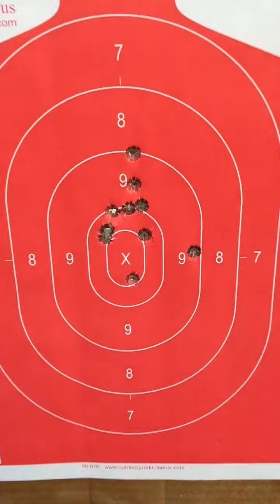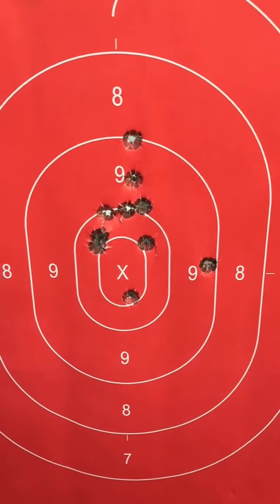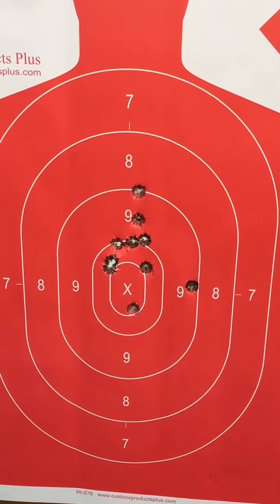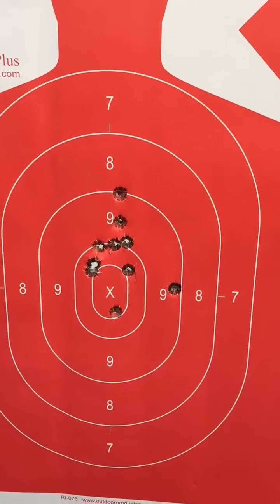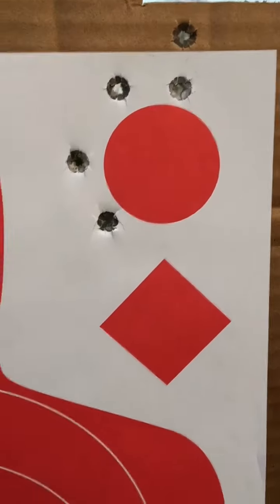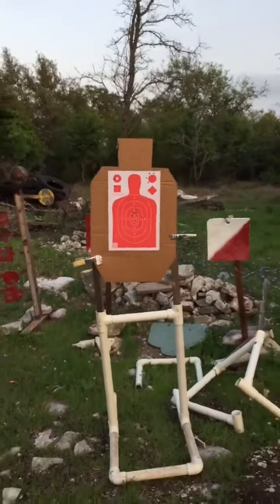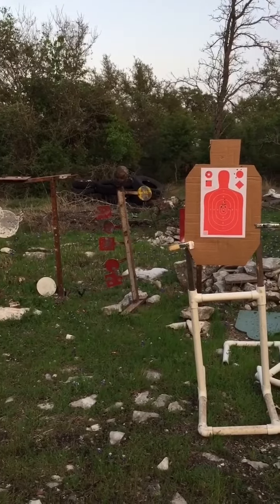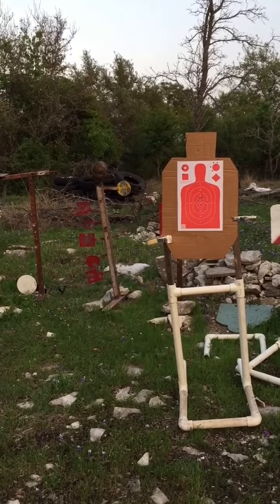CZ75 Tactical Sport 9mm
First time firing the Tactical Sport Orange, Single action. Trigger pull at 2 pounds, with zero creep and zero reset. My first shot was a surprise due to the light trigger pull.